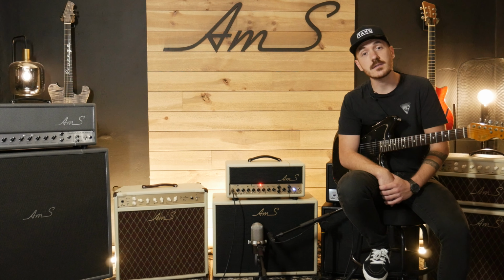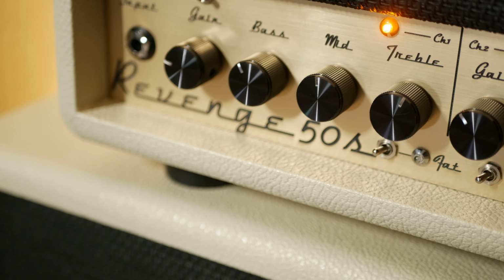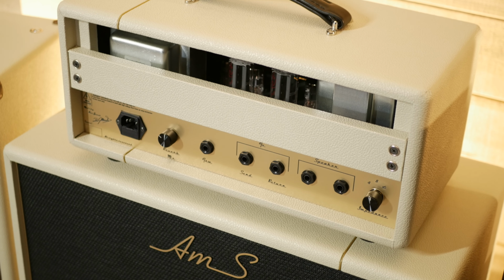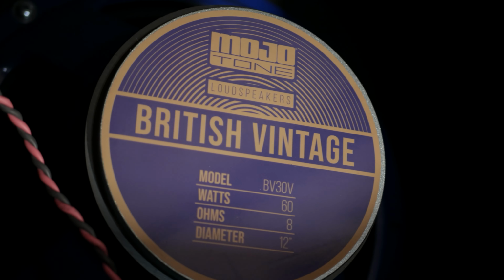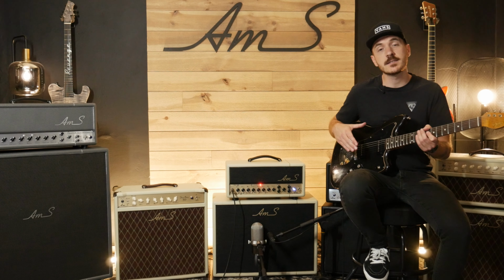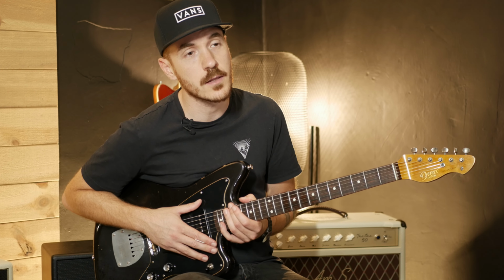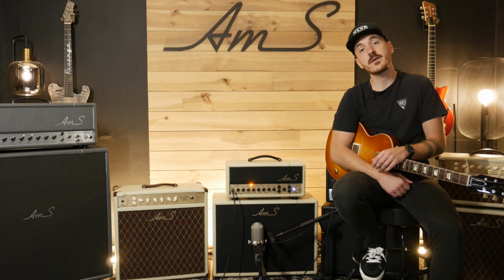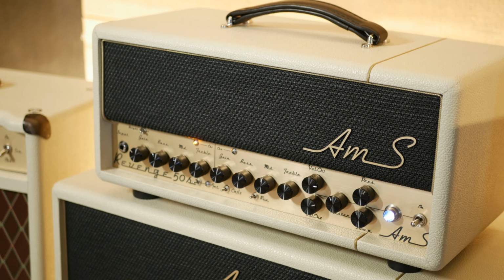AmS Revenge 50S - Overview and Demo